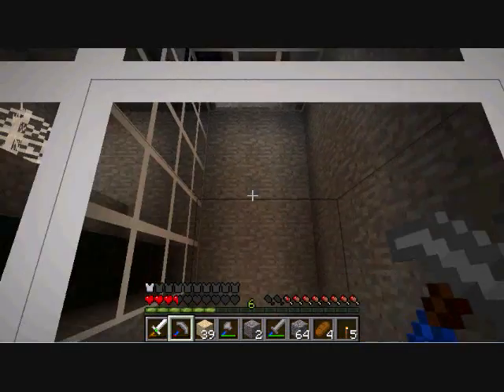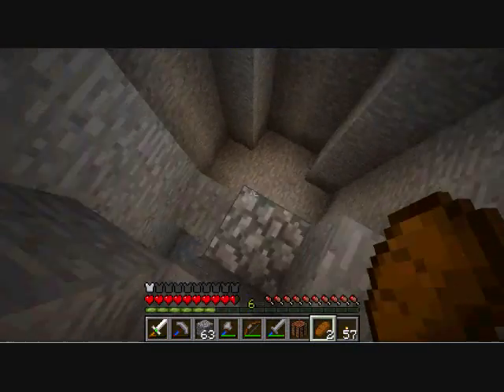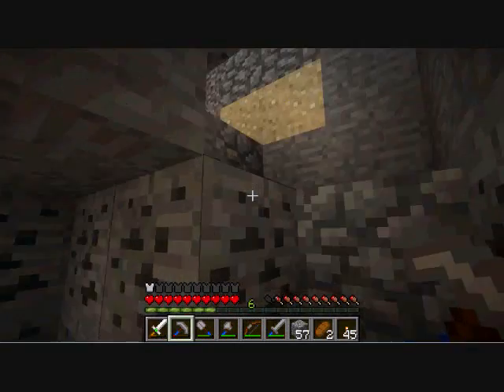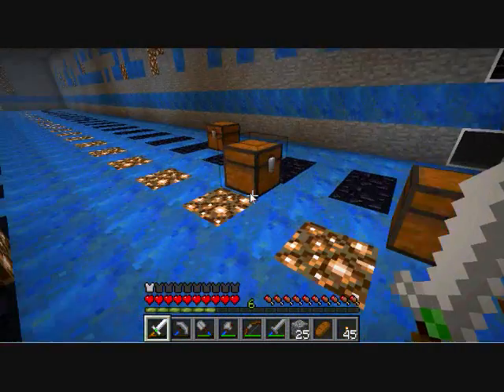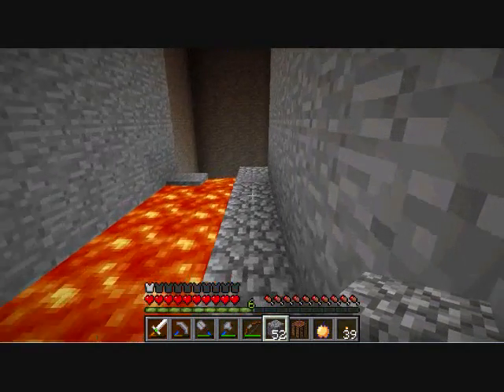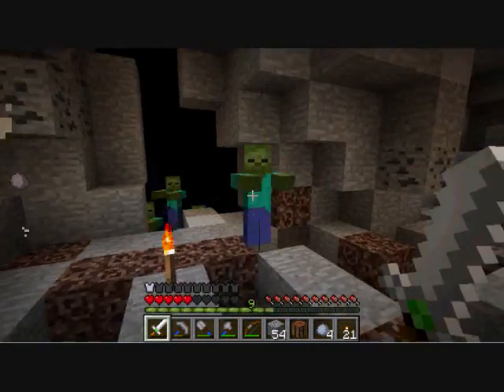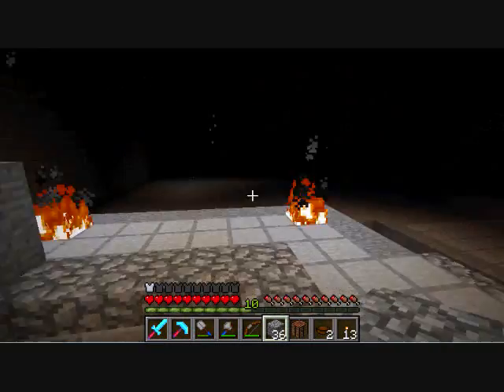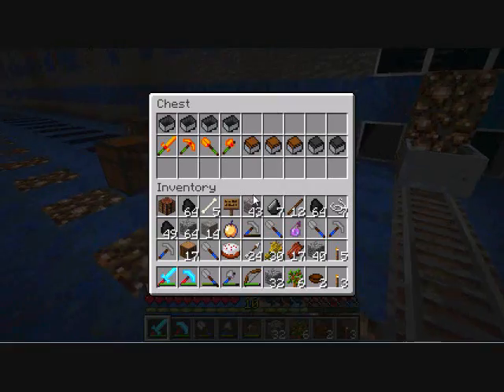Sea of Flame II with Anexes E03 (Hidden stuff?)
We look around and search things that appear from 4-10 on the suspicious scale. We even find some stuff, too! Merry Christmas everybody!

Link to the forum page for Vechs' maps! Check it out!